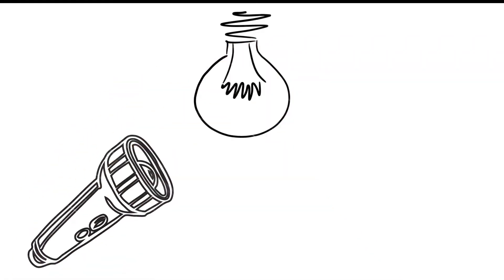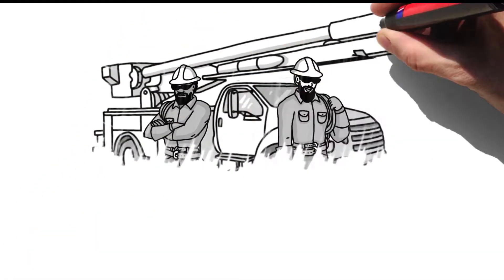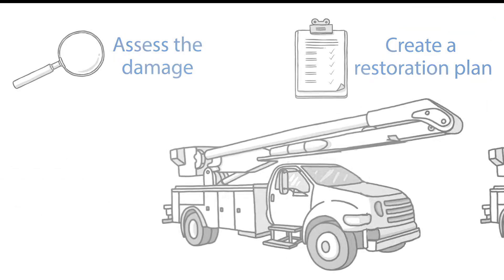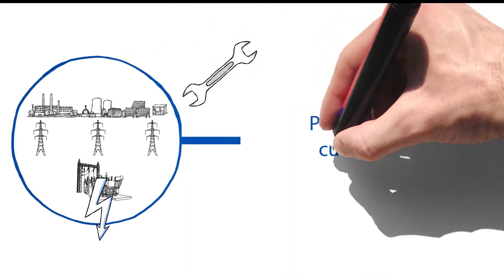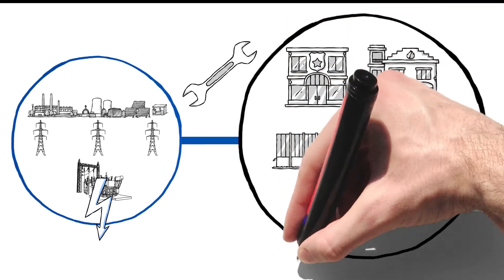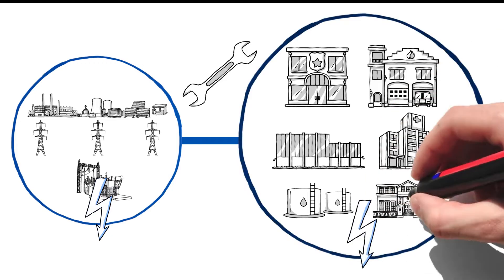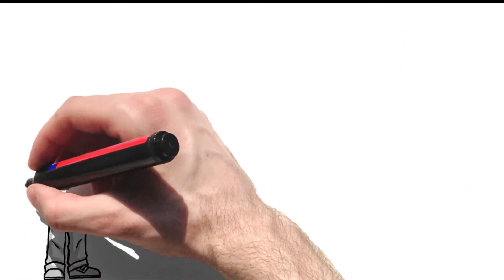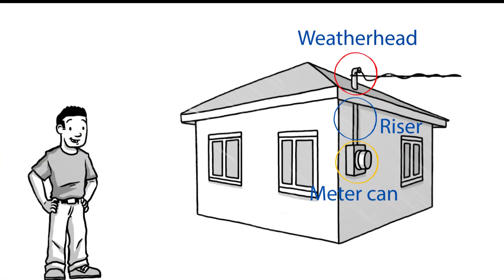Our process of Restoring Power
After we repair Lakeland Electric’s facilities and the lines that carry electricity
from them, we restore customers who provide essential services to the community, such as hospitals, police stations, and fire departments. Then, we repair damage that will return power to the greatest number of customers in the least amount of time. Finally, we restore small groups and individual customers. Restoration depends on the weather, available crews, materials, and the extent of damage to the area.